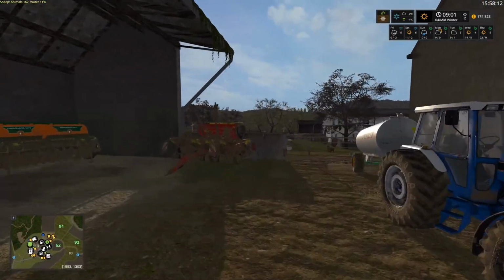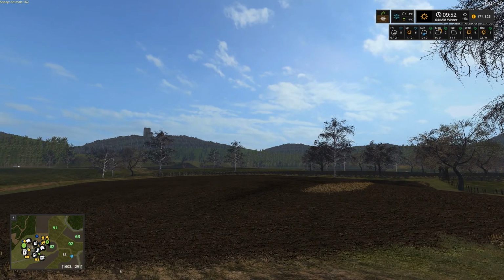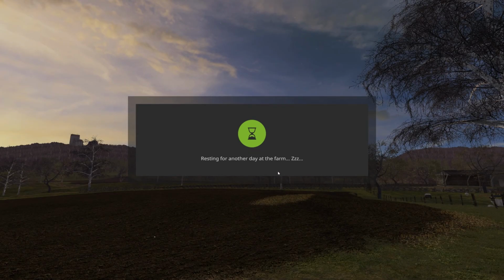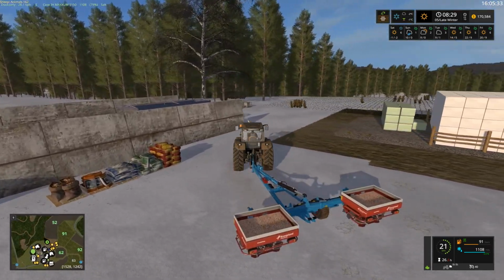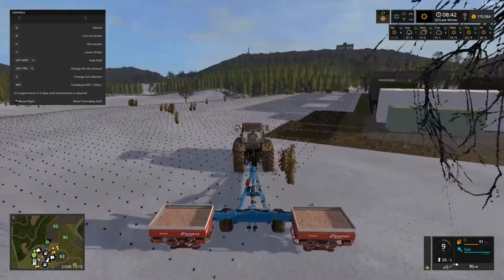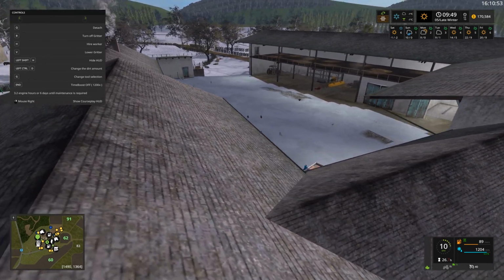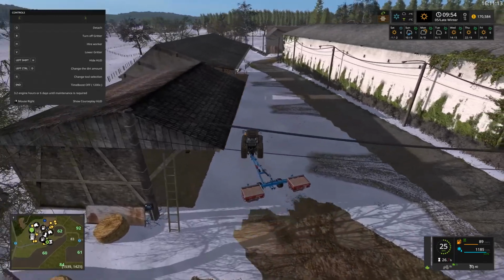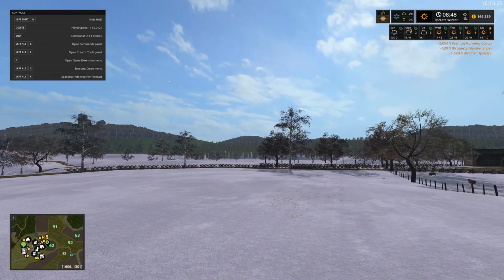Let's Play Farming Simulator 17 - The Valley The Old Farm - Ep 37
We head into another Winter and while we rip through it quickly we still have a farm to clean up